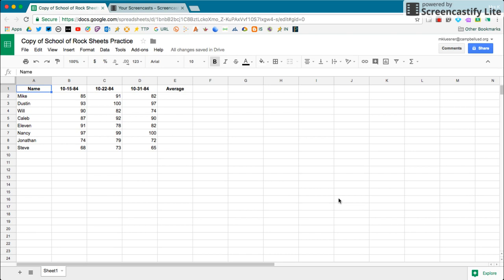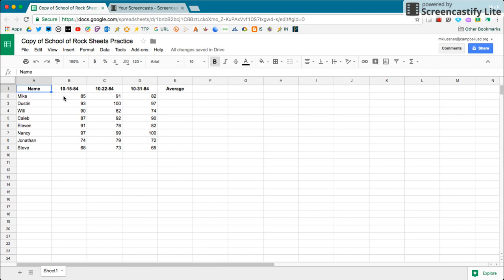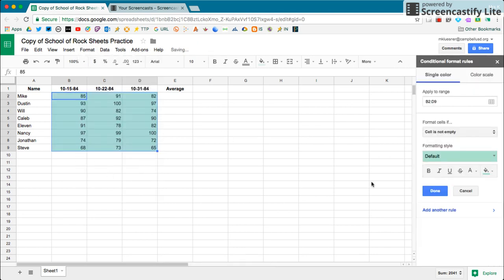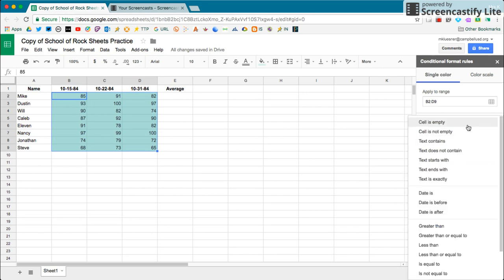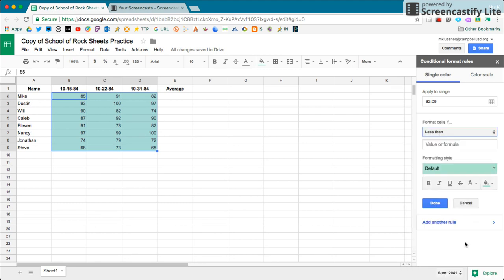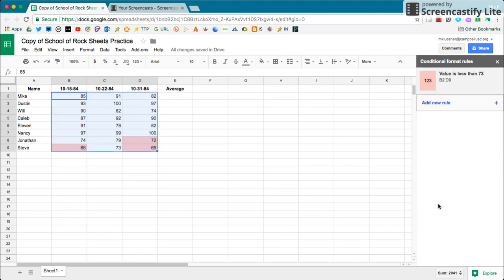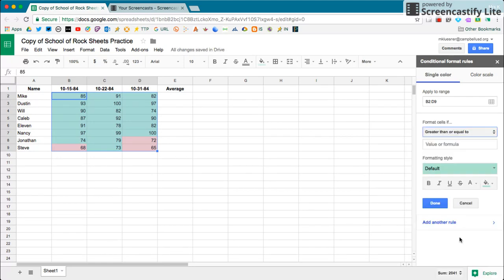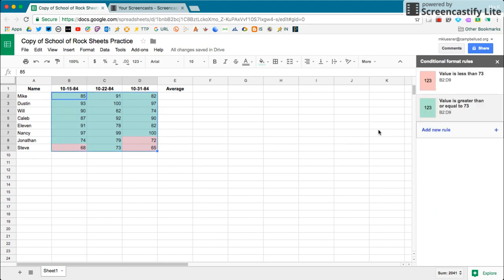HowTo - Google Sheets - Conditional Formatting